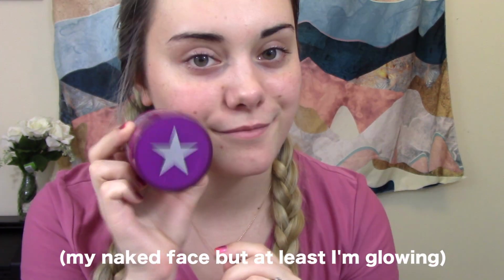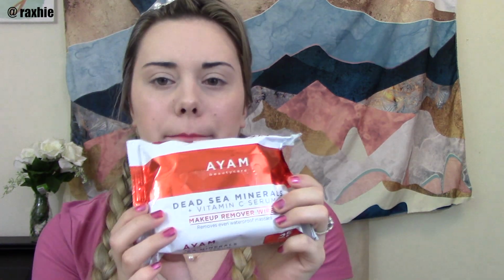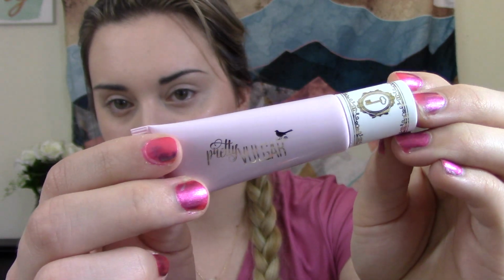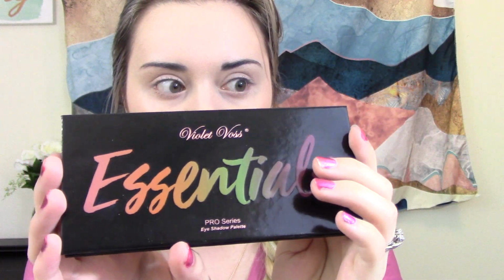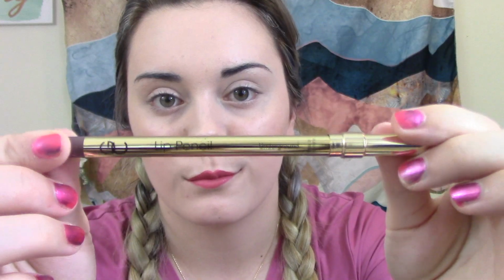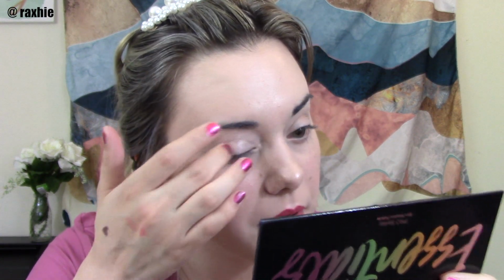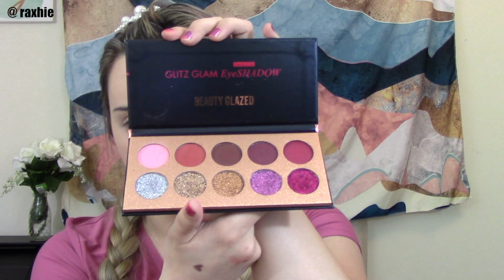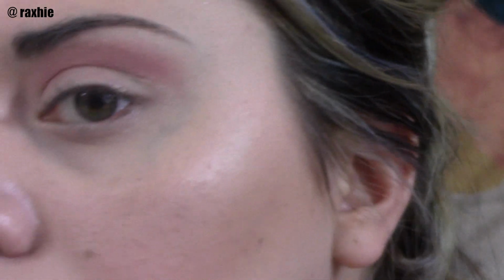BoxyCharm May 2020 Review + Look! I'm Amazed...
Hey hey! So glad you clicked my video.This is BoxyCharms May 2020 box, full of some great goodies if you ask me. Watch all the way to the end for a fun eyeshadow look with the Violet Voss palette! What did you think about this months box?

Here is a product list with prices.

VeryBerry by GlamGlow | 42$
Violet Voss Essentials Palette | 29$
GC Lip Pencil in shade Underground | 16$
DEAD SEA MINERALS + VITAMIN C SERUM MAKEUP REMOVER WIPES 25 UNITS | 17$
Pretty Vulgar Eyeshadow Primer | 22$

Stay sassy, & classy.
Ft. Terrgagon Beats - Mirage